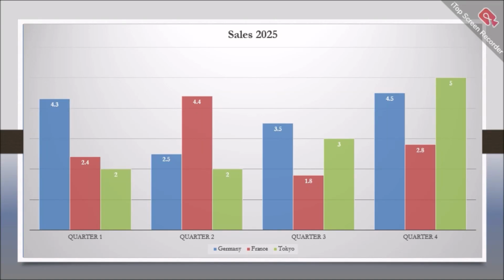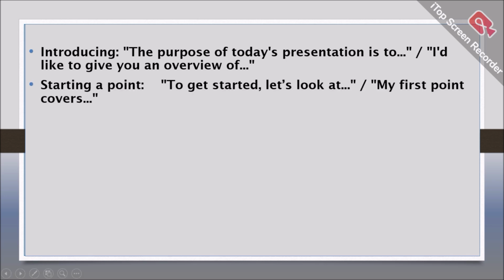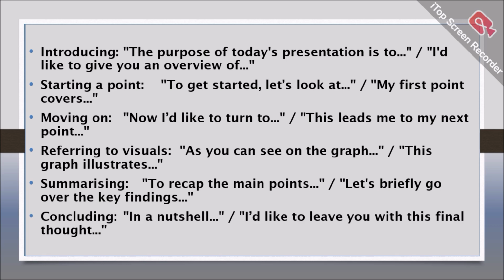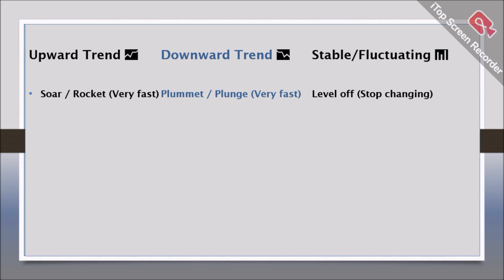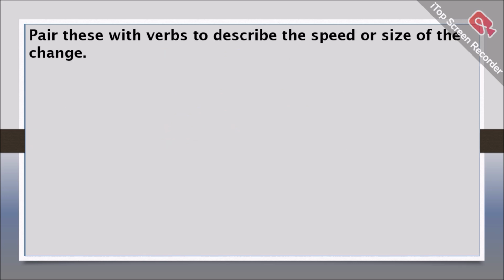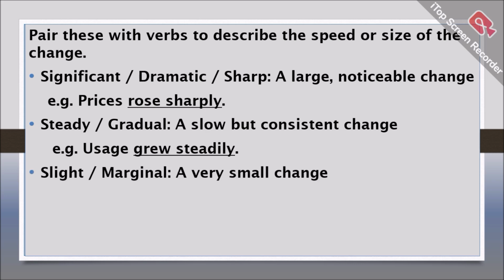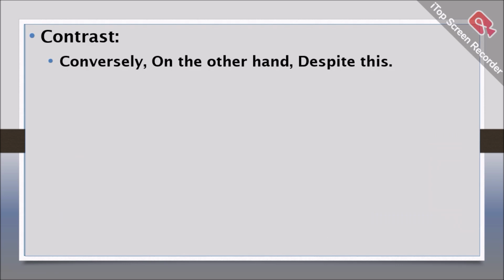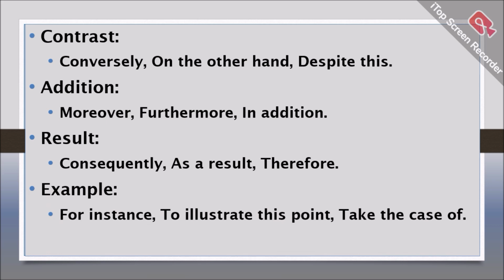PRESENTATIONS FOR BUSINESS ENGLISH! Learn Phrases and Vocabulary Online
businessenglish learnenglish learnenglishonline With this channel @LearnEnglish4549 you will learn how to use phrases with example sentences, and check for words to help with verb form and sentence structure/construction for fluent English speaking. You will learn vocabulary, idioms, grammar, pronunciation and phrases to help with English speaking and comprehension/listening skills. You will learn with a native English teacher online and you will be shown example questions and answers, so that you can speak in English. Tips to improve your fluency in English quickly by mastering these expressions and vocabulary. Learn words and structures to master English. Sound more fluent, and improve your English quickly, and use these expressions while speaking English! Learn with an experienced, native English speaker and ensure that you don't make mistakes or learn bad habits and errors in English.